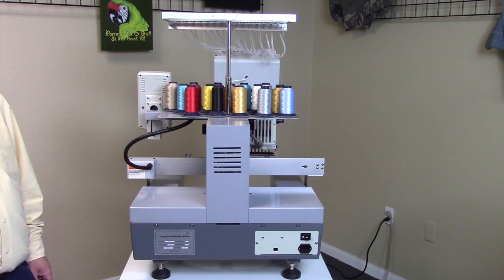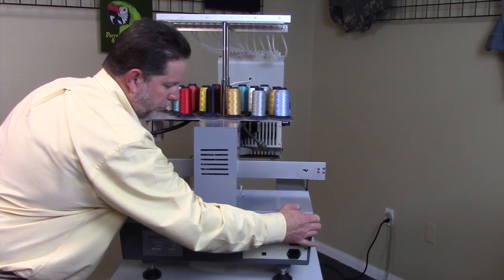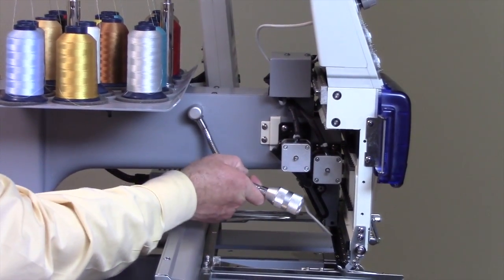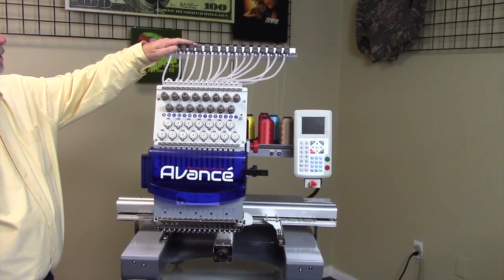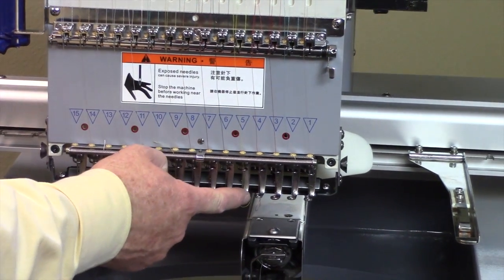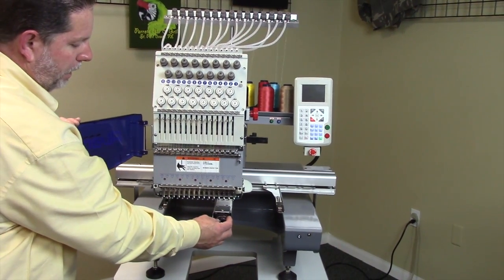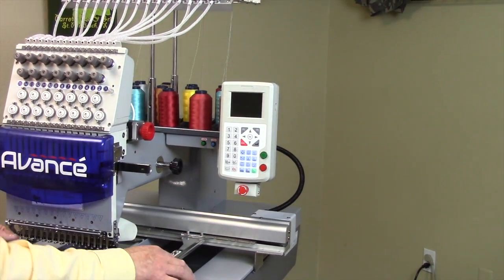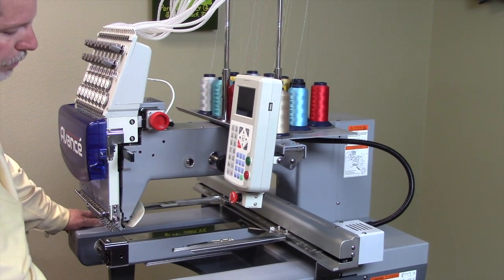Avancé Training - Anatomy of Avancé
The basic anatomy of a commercial embroidery machine and the Avancé 1501C in particular